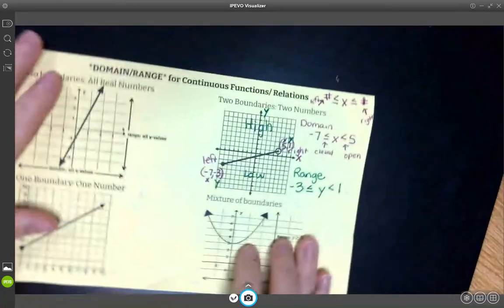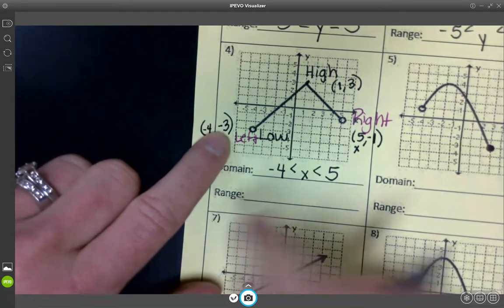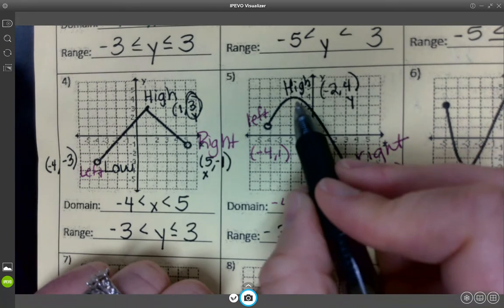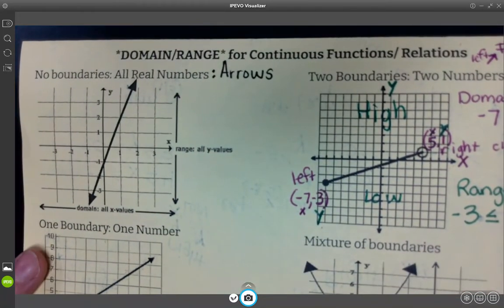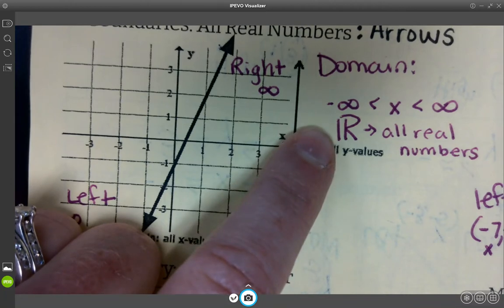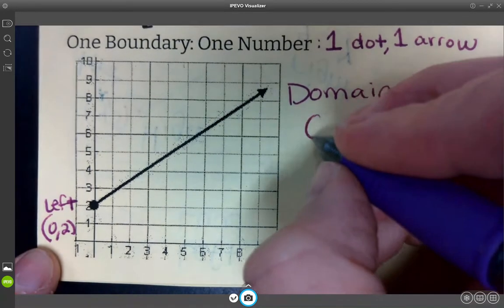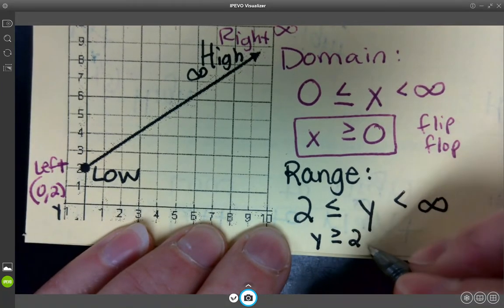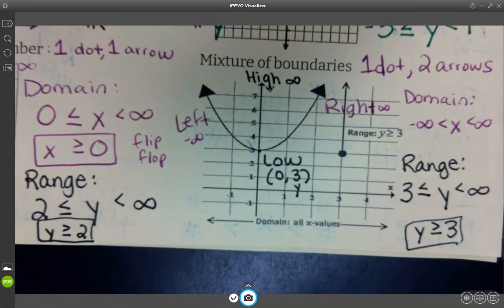Domain and Range of Continuous- day 2 (9/14/22)